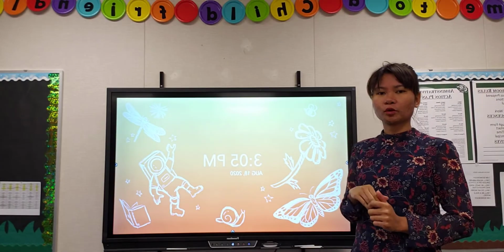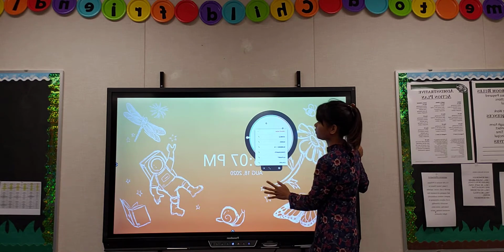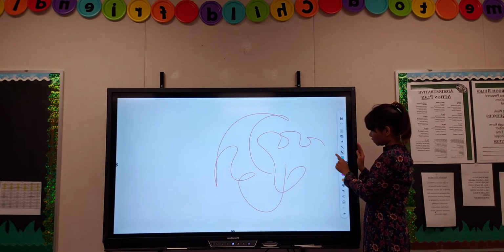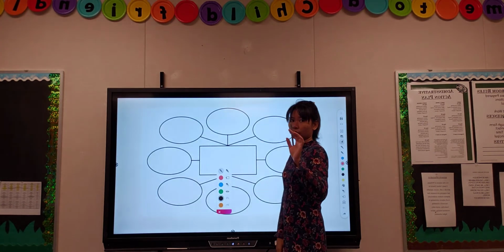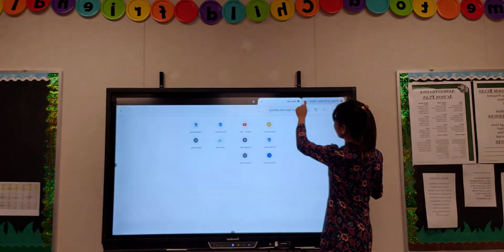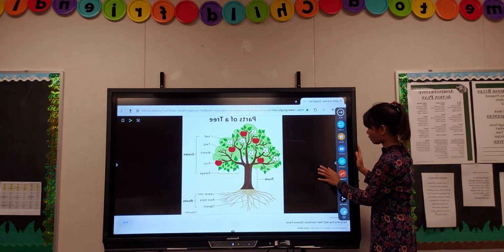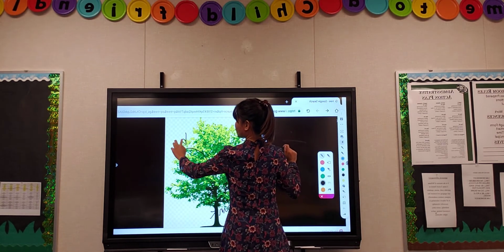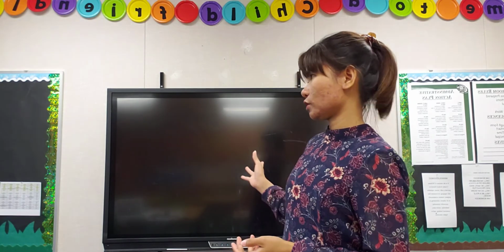Features of a Promethean Board